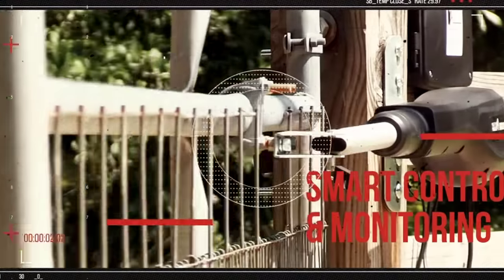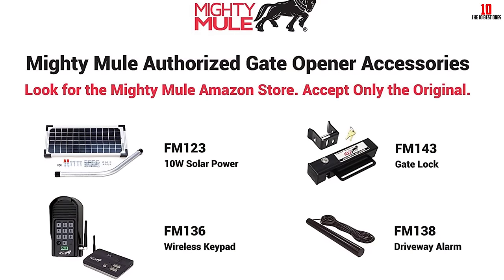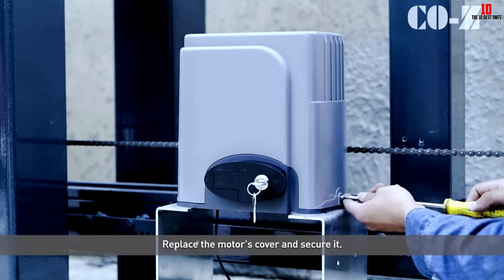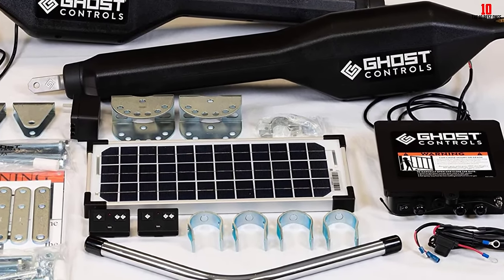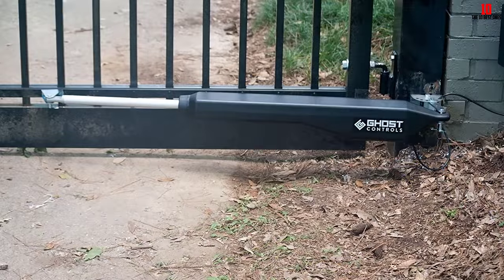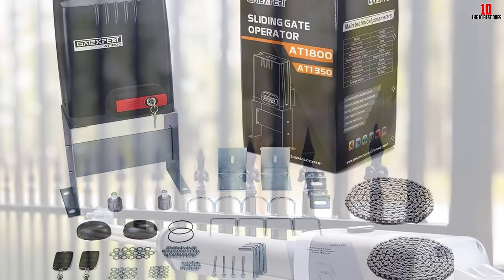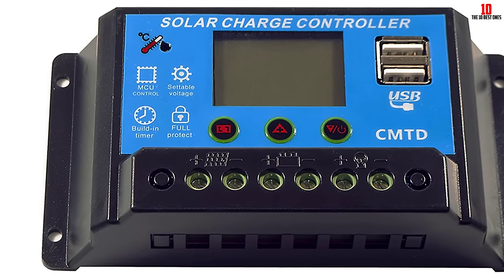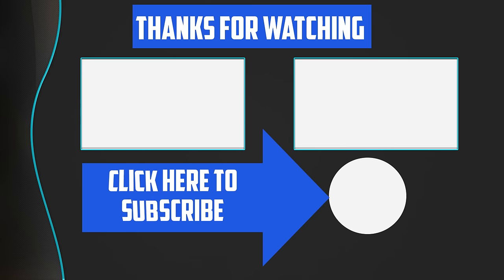✅Top 10 Best Automatic Gate Openers in 2024 Reviews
► Links to the Best Automatic Gate Openers we listed in this video:

✅ Black Friday Deals

✅10. Mighty Mule MM371W Automatic Gate Opener
✅9. USAutomatic 020320 Sentry 300 Automatic Gate Opener
✅8. CO-Z Automatic Sliding Gate Opener
✅7.Ghost Controls Solar Dual Automatic Gate Opener
✅6. TOPENS PW502 Automatic Gate Opener Kit
✅5. Ghost Controls DTP1XP Automatic Gate Opener Kit
✅4. Gatexpert Automatic Sliding Gate Opener
✅3.ALEKO GG900ACC Automatic Dual Swing Gate Opener
✅2. ALEKO GG1300SLV Solar Kit Metal Gate Opener
✅1. ALEKO AC1400NOR Chain Driven Sliding Gate Opener